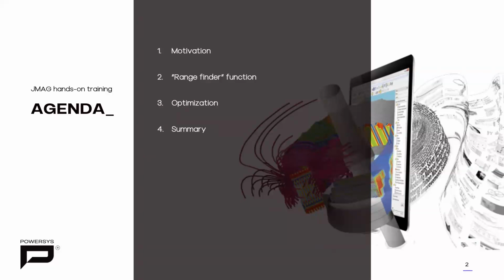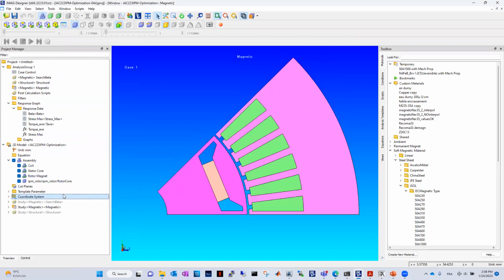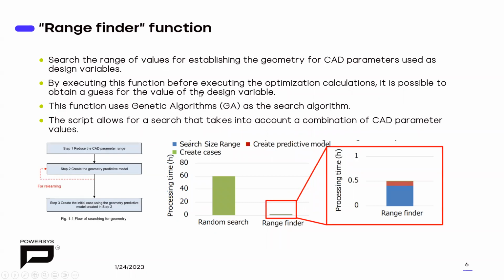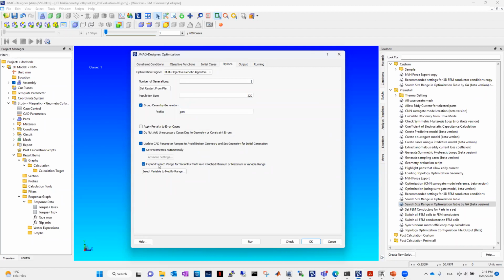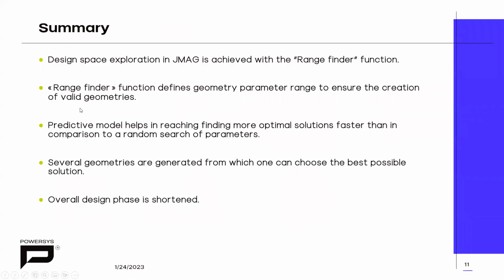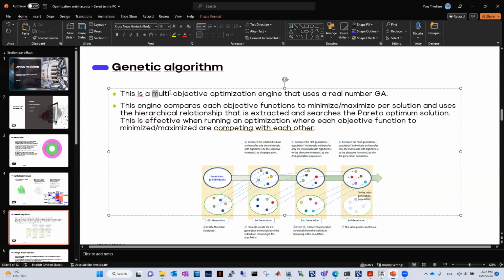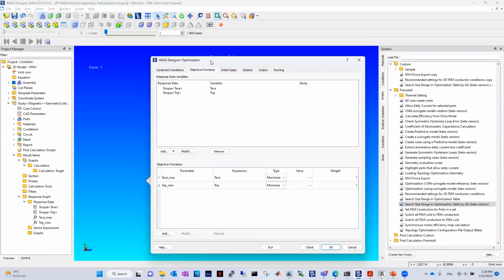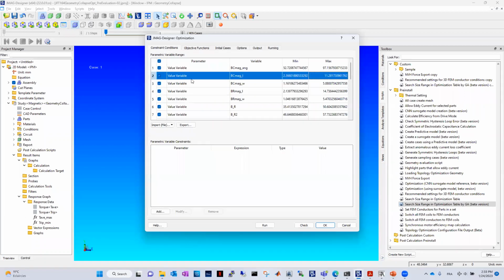JMAG Exploration optimization calculation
In this presentation a workflow is presented for multi-objective, multi-constraint optimization calculations. A large design space is needed to be explored to reach an optimal solution. By means of design space exploration by simulation we first ensure that there are no broken geometries created and we can output several topologies which gives the user the opportunity to test them and find the best solution fitting his design criteria. This will then reduce the number of prototypes needed and the evaluation time due to the accuracy of the simulations.

- Multi-objective, Multi-constraint Optimization
- Design Space exploration by means of Simulation
- Ensuring the creation of valid geometries
- Reduction in number of prototypes and evaluation time